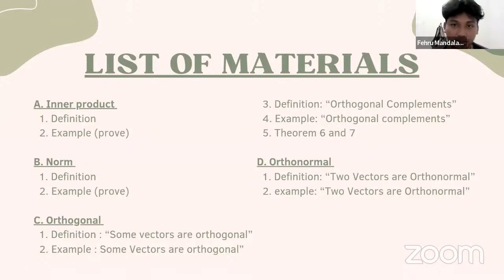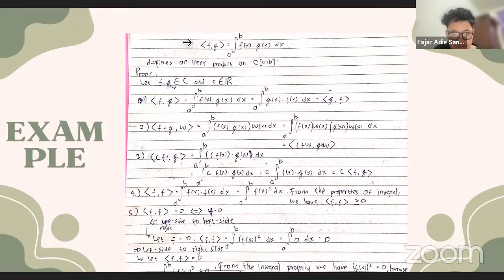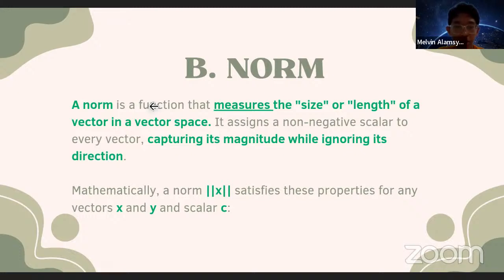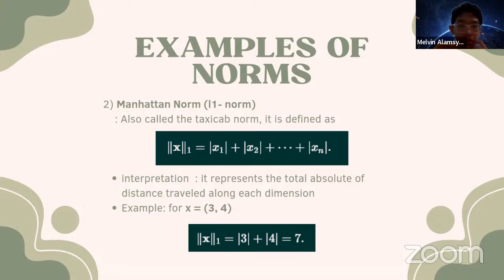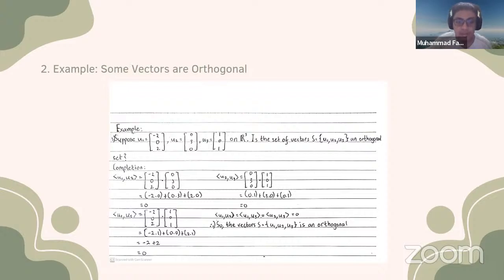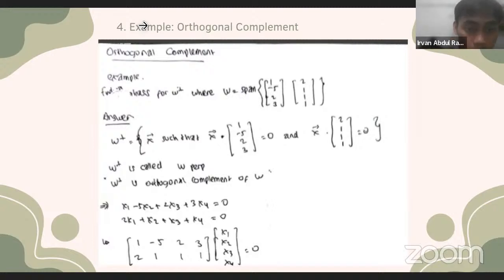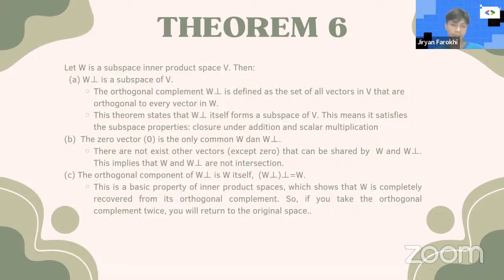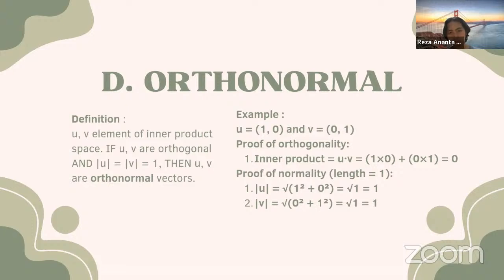Linear Algebra - Inner Product, Norm, Orthogonal, Orthonormal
Member:

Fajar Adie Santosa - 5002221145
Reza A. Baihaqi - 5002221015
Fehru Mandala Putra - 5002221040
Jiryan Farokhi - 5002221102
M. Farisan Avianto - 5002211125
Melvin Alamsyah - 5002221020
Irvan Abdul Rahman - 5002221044